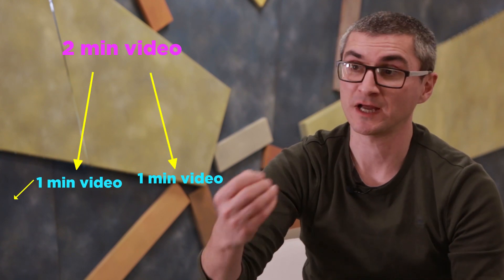Clip 4 Video=65 pieces of content. By Chris Torres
The best actions and campaigns of tourist communication land in Madrid.
Case studies and sessions with the professionals that make them come true.

And the audiovisual competition of all the destinations present in FITUR.